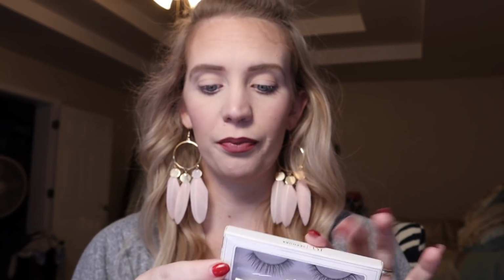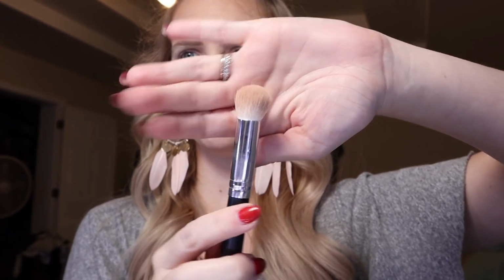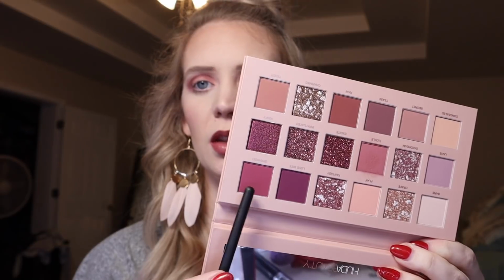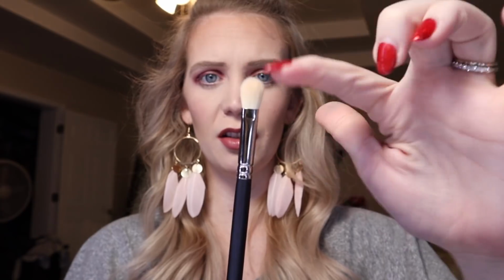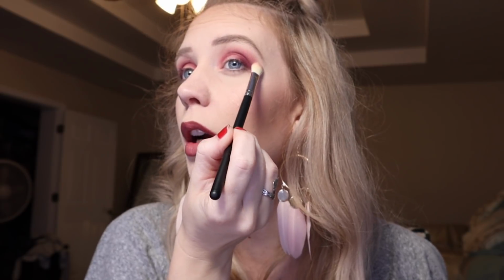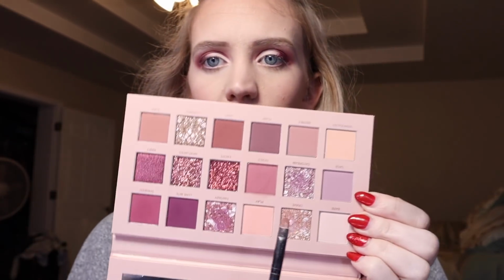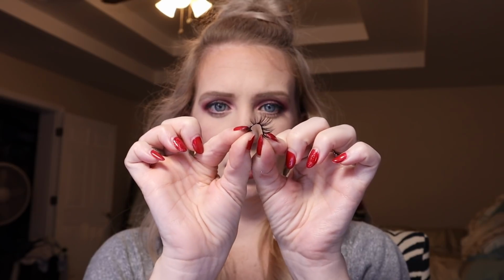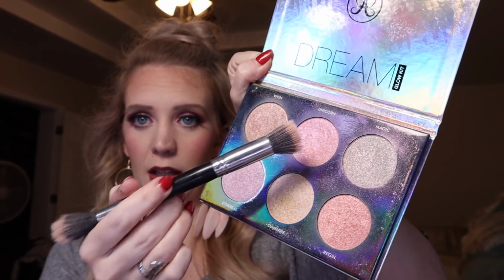Hudabeauty New Nude Pallet and Why I Love Owning a Salon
My very first YouTube video!!! I review my new favorite eyeshadow pallet from Hudabeauty and a new pair of strip lashes from House of Lashes. I also share a little bit about me and why I love owning a salon.